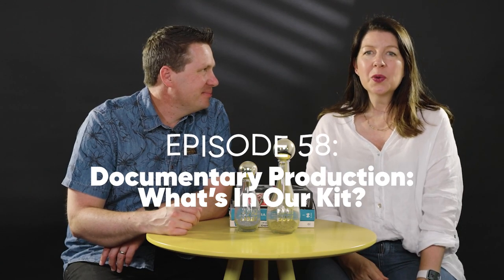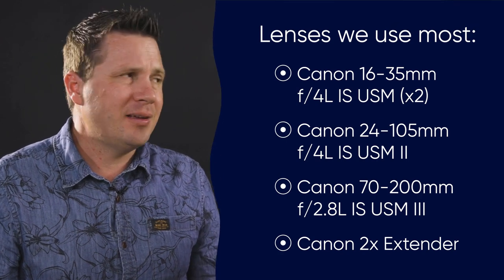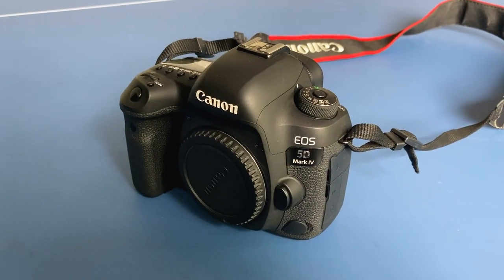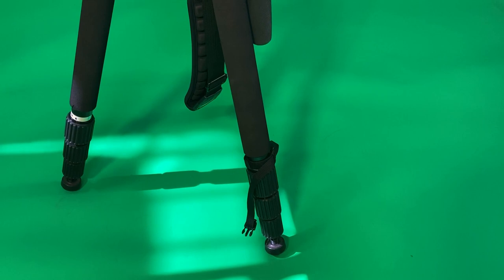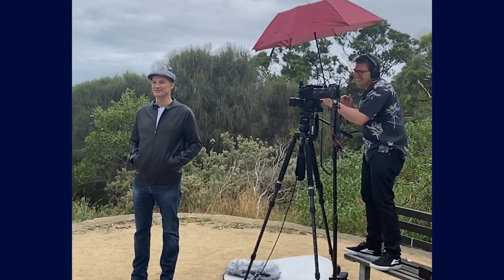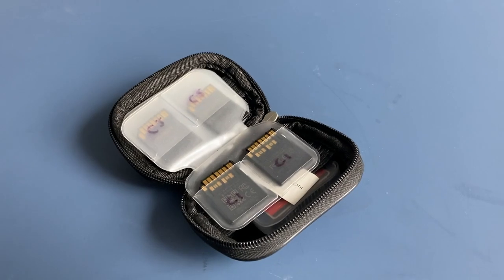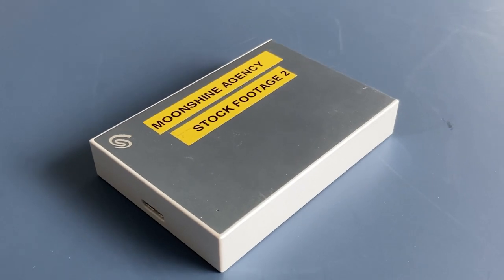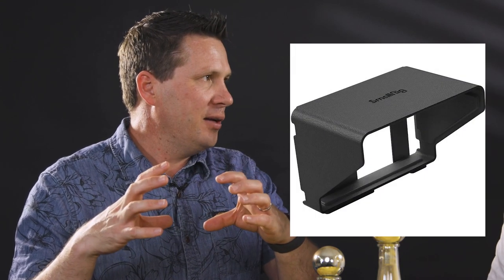How to Film Your Doc: What Camera do YOU Need? E58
In this video, we're going to answer the question: what camera do you need to film your documentary?

There are a lot of different types of cameras out there, and it can be difficult to know which one is right for your documentary. In this video, we'll walk you through the different types of cameras we use and that could help you decide which one is best for your film.

After watching this video, you'll know everything you need to know about how to choose a camera to film your doc!

On this episode, Mike and I talk about cameras, tripods, drones and just about anything and everything you'll need on shoot day. We'll chat about the types of cameras on the market, keeping quality consistent across 1080p, 4K and 8K, managing bulky equipment, maintaining hard drives and memory cards, and sharing some tips and tricks we've picked up over the many years of filmmaking.